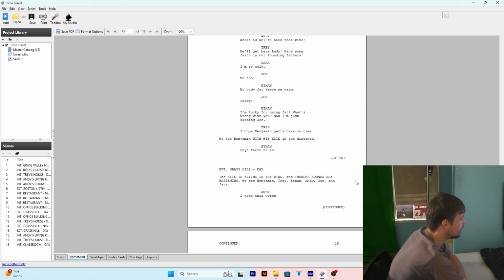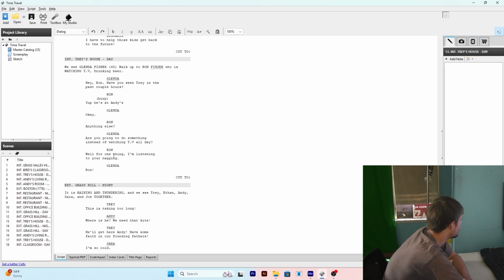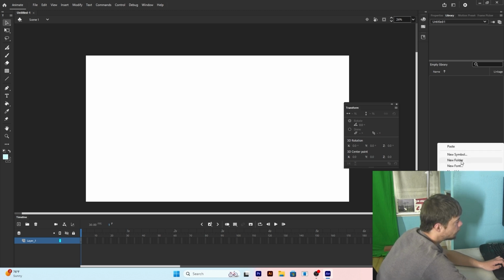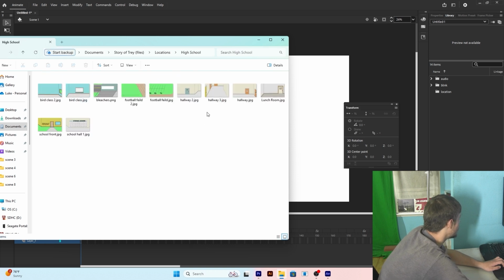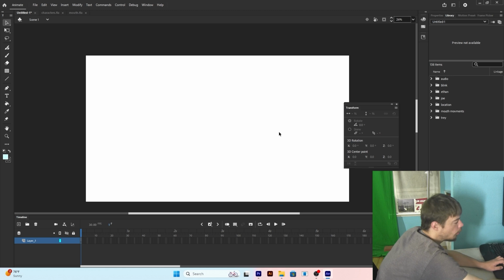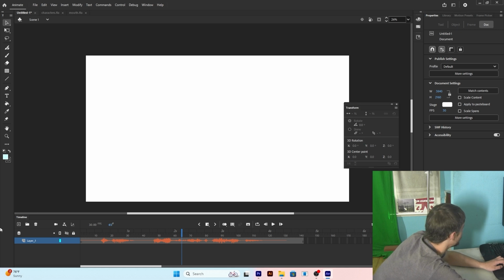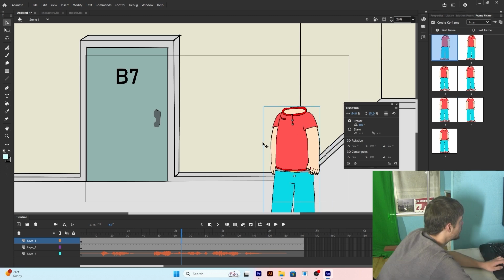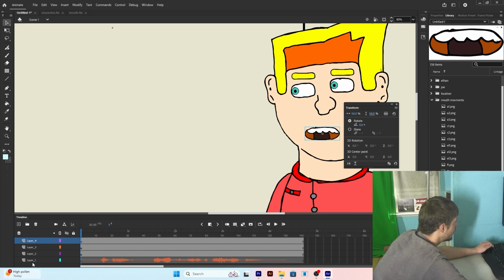How I Create Animated Episodes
I will explain how I create my Trey Fisher Episodes in this video. I will get into the Writing, Voicing, Keyframing, and more.

CHAPTERS:
0:00 Intro
0:41 Drafting
2:08 Script Writing (Celtx)
3:08 Voice Acting
5:51 Audio Setup (Adobe Premiere Pro)
7:34 Keyframing (Adobe Animate)